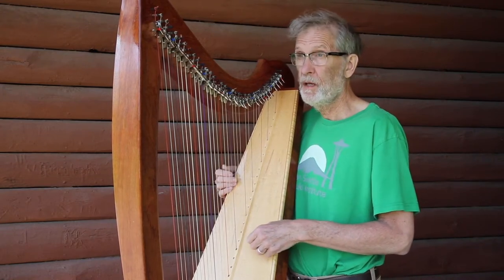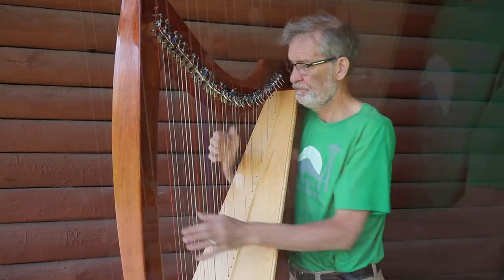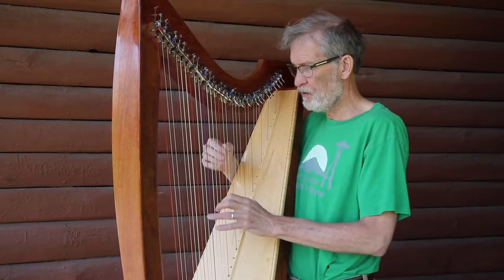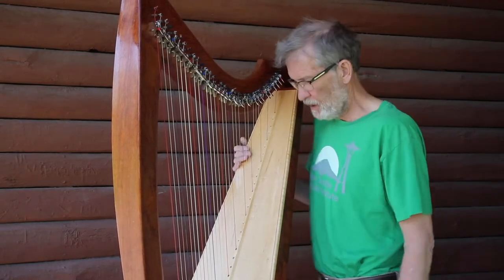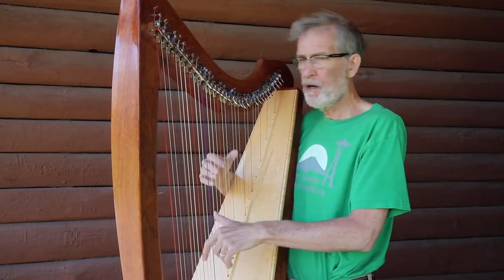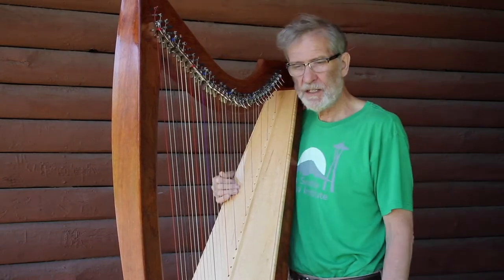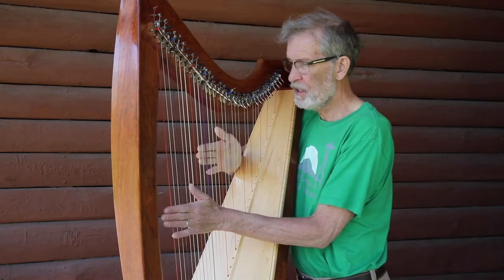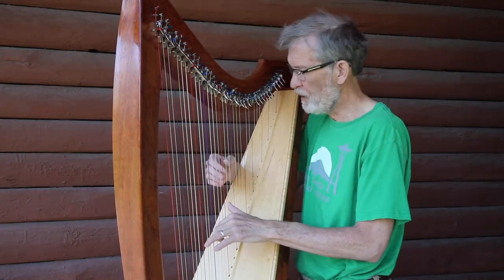Tom Robison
Broadcast on June 3, 2020 from Bozeman, MT.

 This performance is one of a series of collaborative events between Bozeman Arts-Live! & Montana State University Wonderlust.

 Tom Robison is a fiddler, violinist, violist and harp player who believes that music creates a bond between all ages, races, nationalities, and religions. He believes that music is a well of pure water that provides rejuvenation and love, hope and kindness, and it needs to be replenished continually by new musicians learning it.

 To help replenish the well, Tom spends much of his time teaching. For more than 25 years he has been director of Singing Strings Studio in Bozeman, Montana, where he enjoys teaching fiddle, violin, viola and harp to students of all ages. He gets a thrill from every lesson!

 Folk music is Tom’s passion, including Irish music, Scottish music, ragtime, and old-time blues. He has travelled to Ireland, Scotland, Cape Breton, and Newfoundland, and feels a special bond with the lonely landscapes, the big-hearted people, and the haunting music.